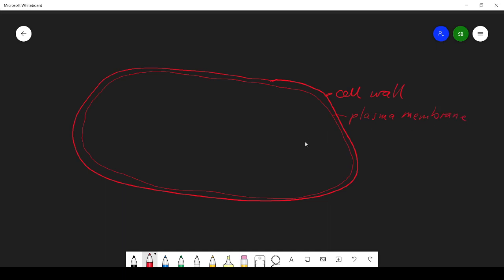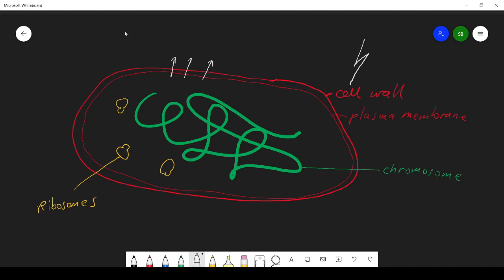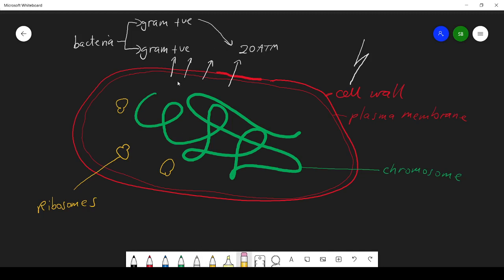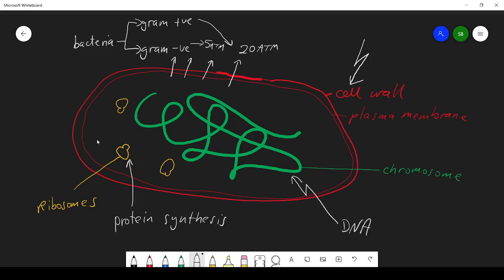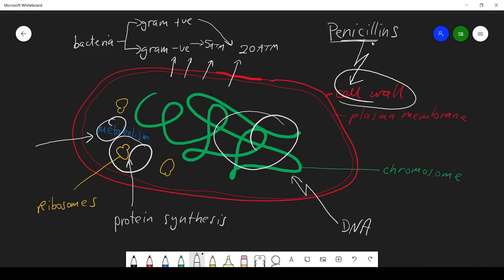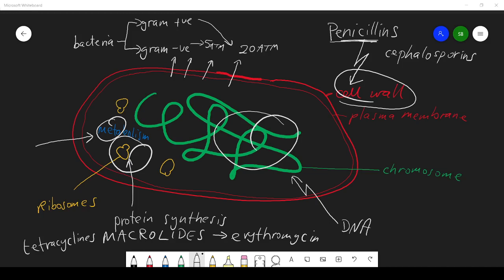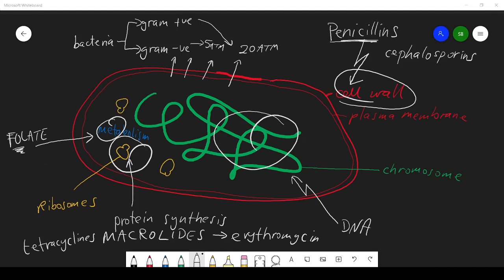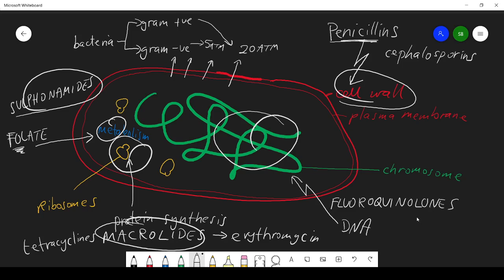4 ways to kill bacteria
There are many antibacterial drugs, but most of them attack one of four general areas